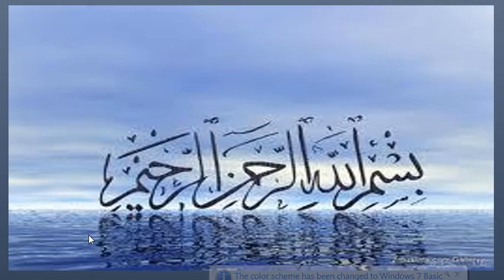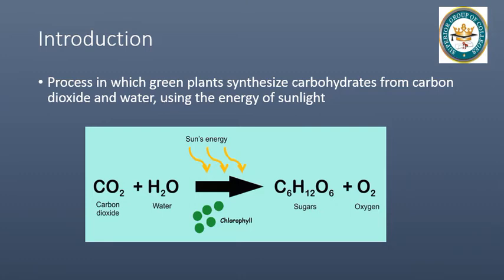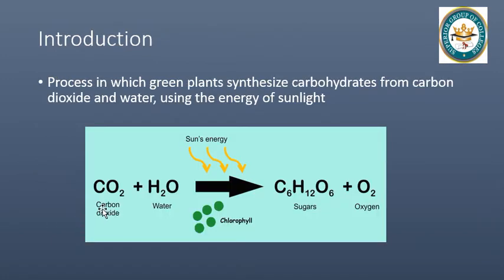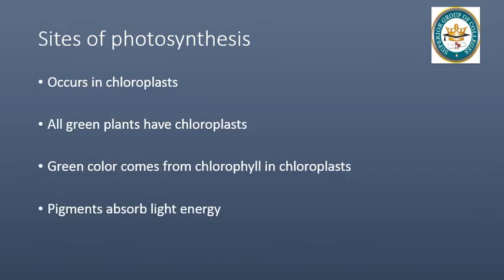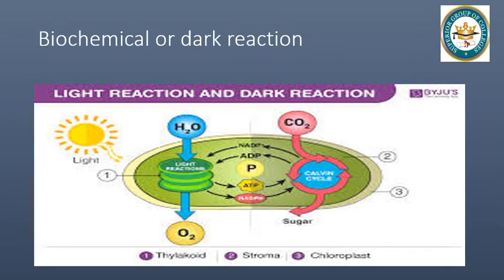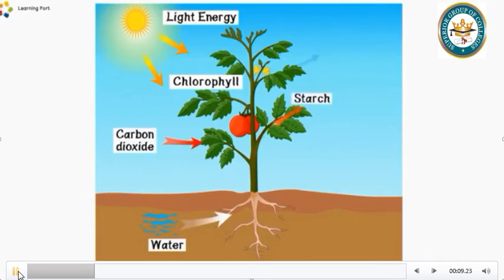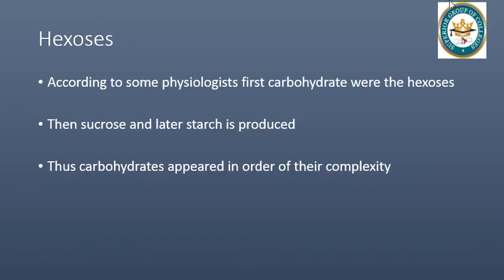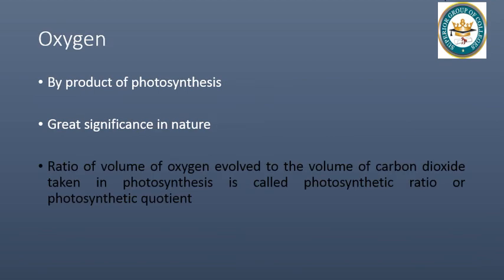products of photosynthesis, lec 12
Instructor: Fatima Zulfiqar
Class: BS Chem IV
Lecture # 12
Course: Plant Physiology and Ecology (BOT-402)
Topic: Products of photosynthesis
Superior College Wazirabad